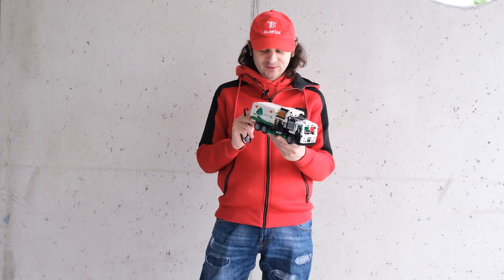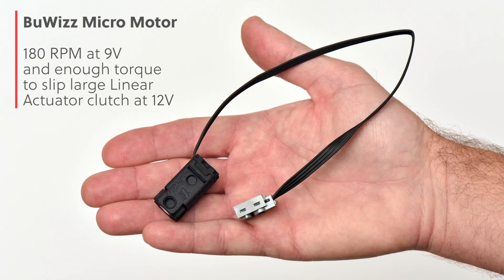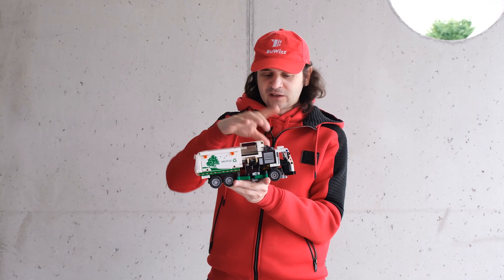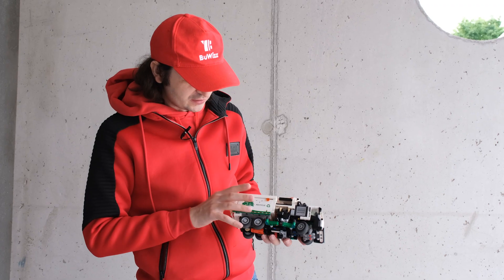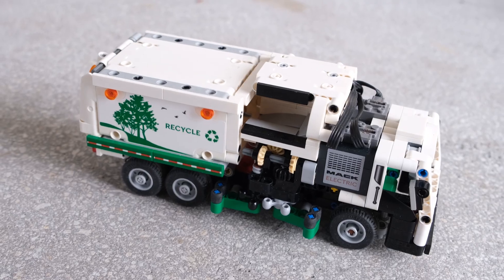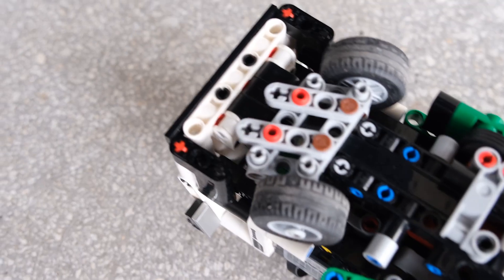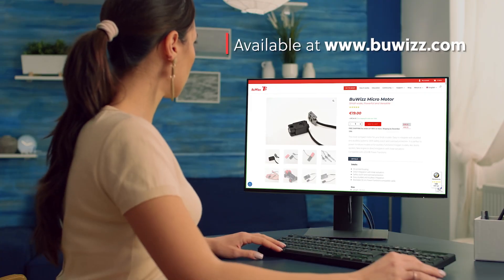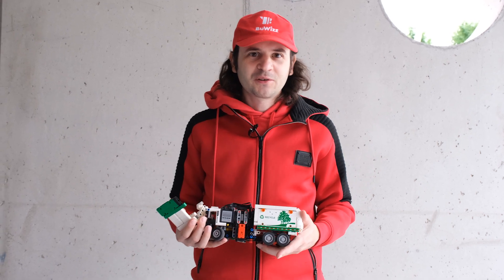LEGO® Technic 42167 Mack® LR Electric Garbage Truck motorized with BuWizz Micro Motors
Welcome to today's video where we delve into the technical transformation of the Mack® Anthem set into a fully motorized garbage truck using BuWizz Micro Motors.

Project Overview:

The idea emerged from a discounted purchase of the Mack Anthem set. Motivated to explore its potential, I decided to integrate BuWizz Micro Motors to add motorized functions while maintaining the set's compact size.

Technical Specifications:
Drive Function:
One motor powers the rear axle using bevel gears for direct drive.
Claw Operation:
Positioned on the side, a motor operates the claw through a worm gear, providing stability and non-reversible positioning.
Container Movement:
A motor integrated into the actuator mechanism at the rear manages the tilting of the container.
Steering Mechanism:
The steering is controlled by a centrally located motor using an exo joiner as a clutch to prevent gear damage, coupled with a worm gear and an 8-to gear for precise front wheel steering.
Control System:
A BuWizz 2.0 unit replaces the original set's battery pack, controlling all motorized functions effectively.

The successful incorporation of BuWizz Micro Motors showcases their capability for enhancing small-scale models. The upcoming public release of these motors promises significant advancements in model motorization.

Your engagement helps us continue to develop innovative solutions and share valuable insights.

Share your feedback and any technical inquiries in the comments below!